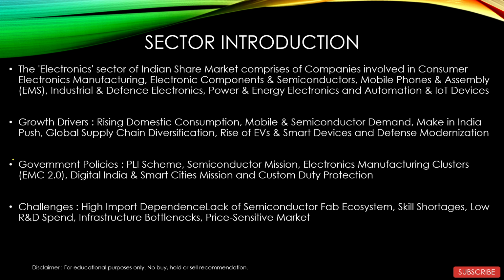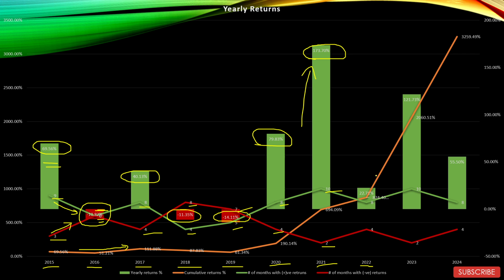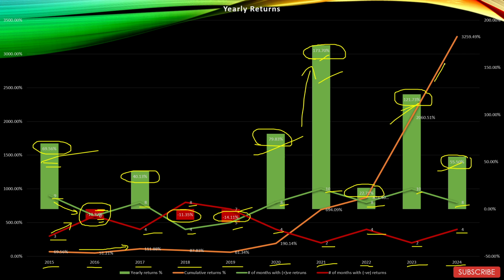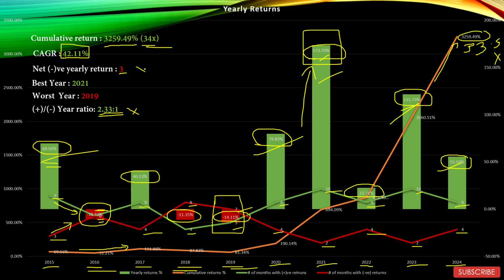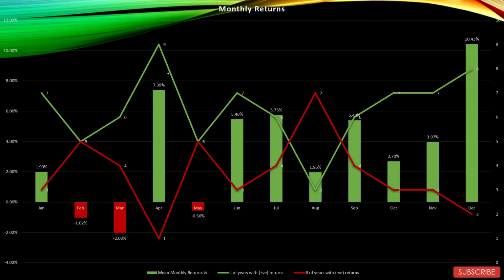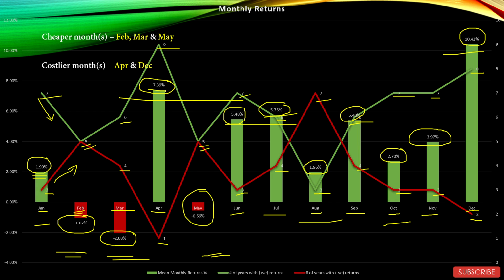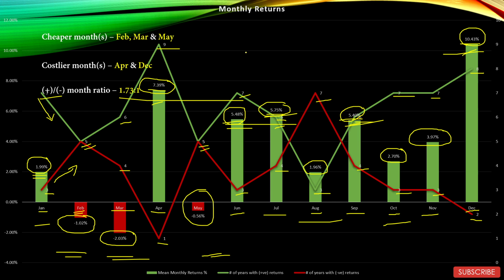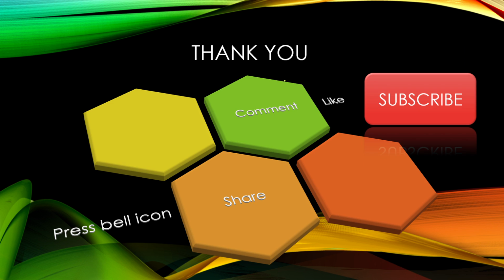Historical Trends!! The Final missing piece - Electronics sector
In this video I have analyzed the Historical Trends of the Electronics sector. In my view this is the final missing piece of information for more profitable investing.

This video is about the Historical Trends in Indian Share Market. Being aware of Historical Trends is a great way to reduce the risks in the market. Historical Trends are also helpful to identify the correct time to enter or exit any sector.